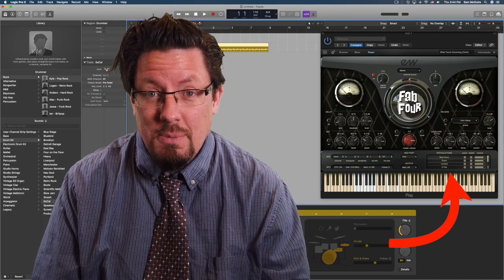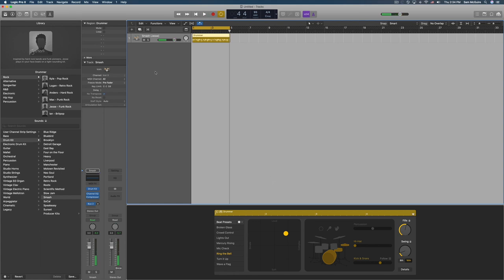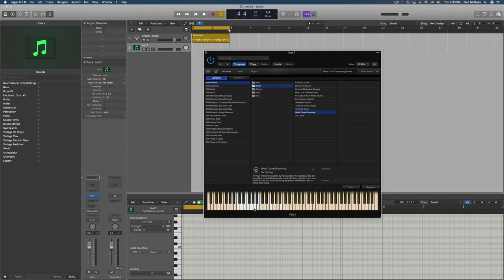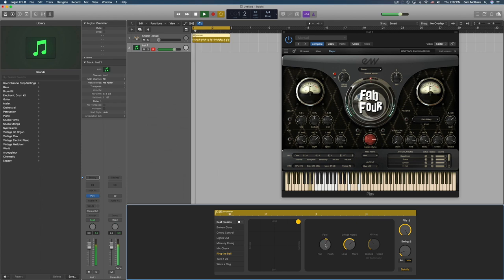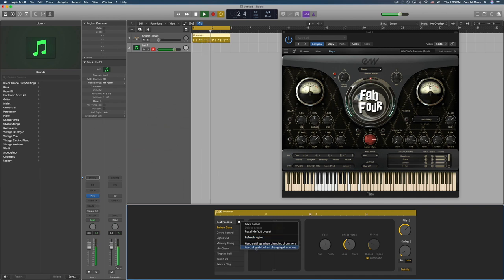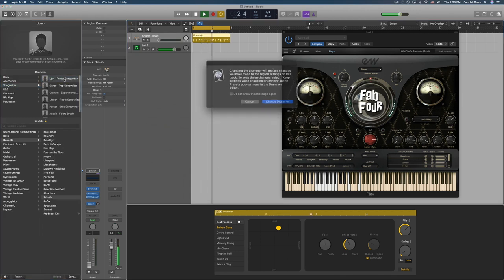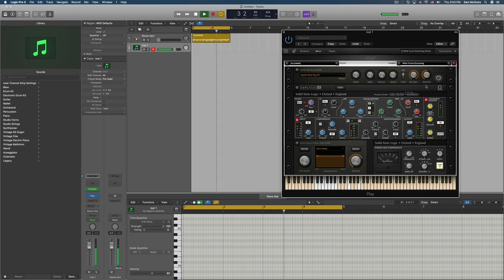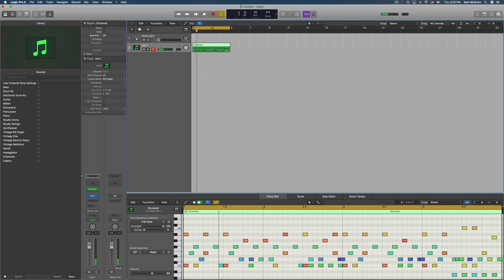Using 3rd Party Drummers with the Drummer Track!! | Logic Pro X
It turns out you can just load the 3rd party drummer in the instrument slot of the drummer track itself. Thanks for the comments showing it’s even easier than I realized!!